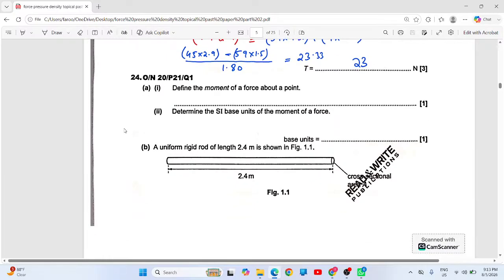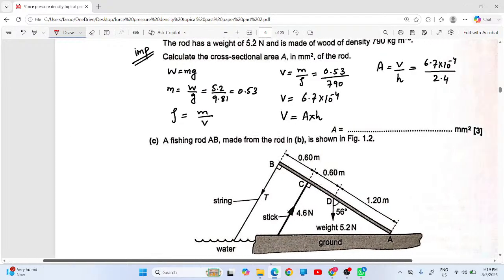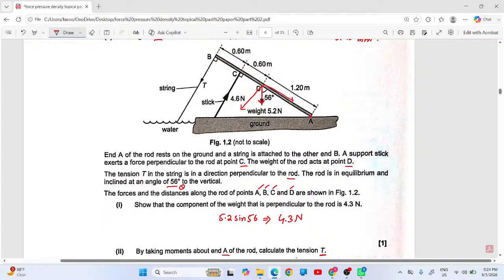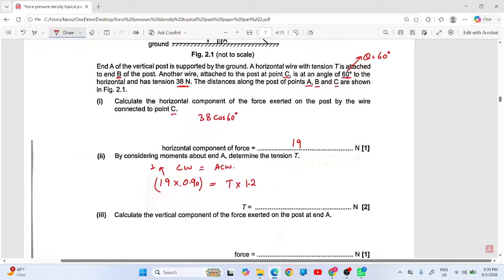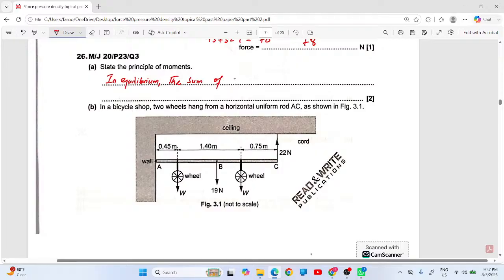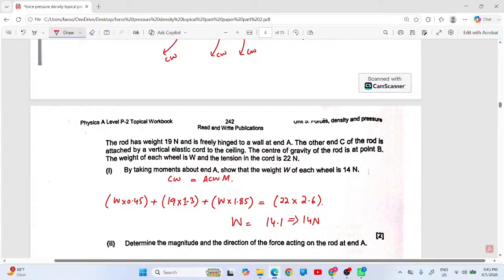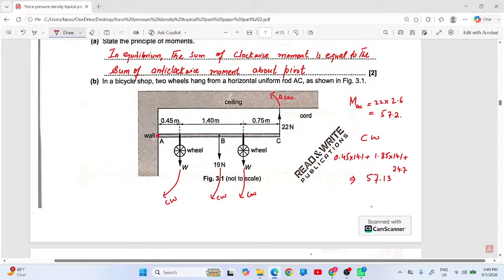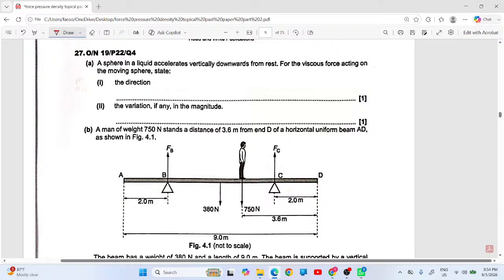9702 Lec 10 Unit 05 FORCE DENSITY PRESSURE AS Physics P2 topicals